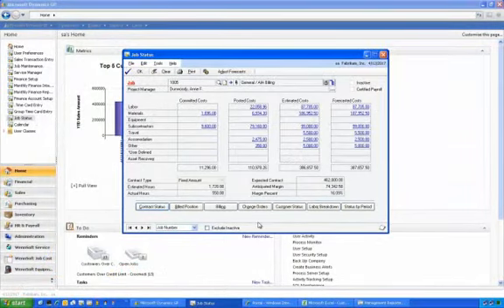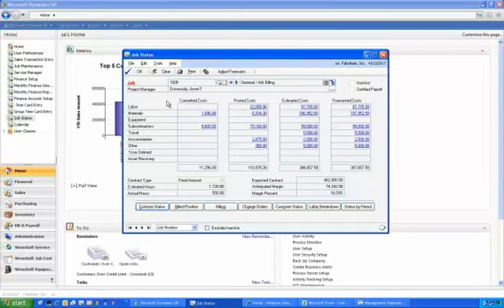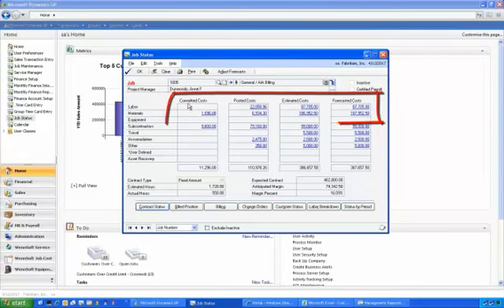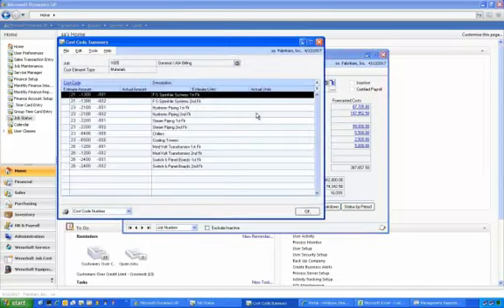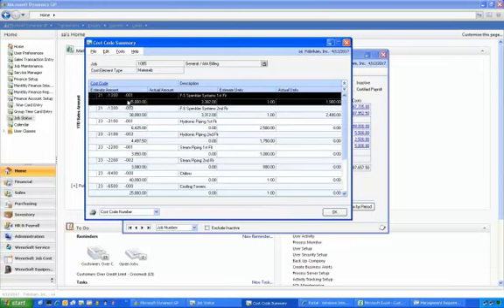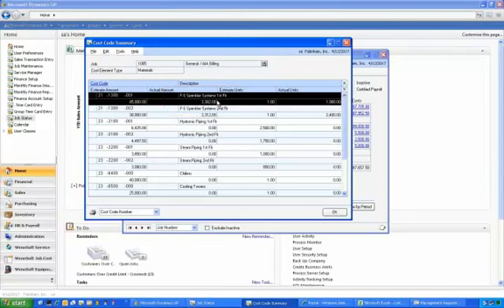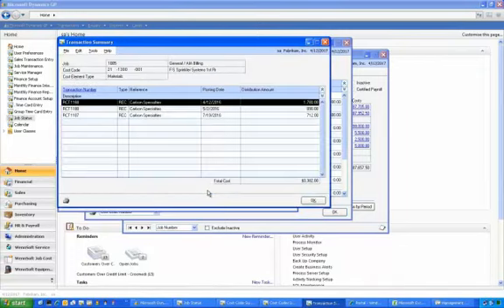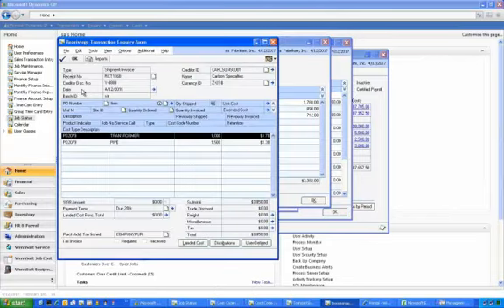Wennsoft Job Cost screen enquiries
This short video demonstrates how easy it is to drill down to the source transaction and find the information required from an enquiry screen in Wennsoft Job Cost.